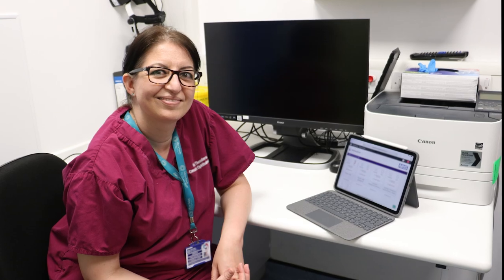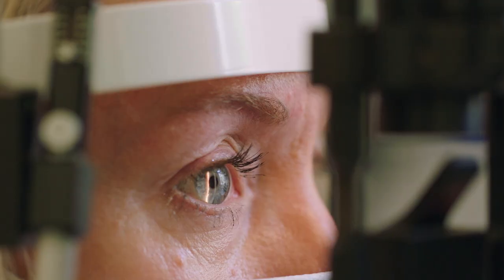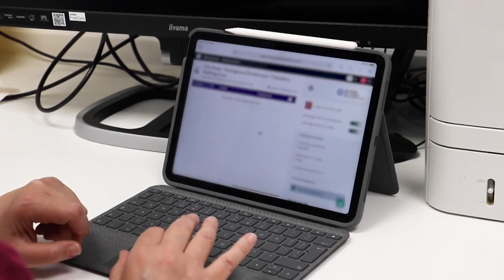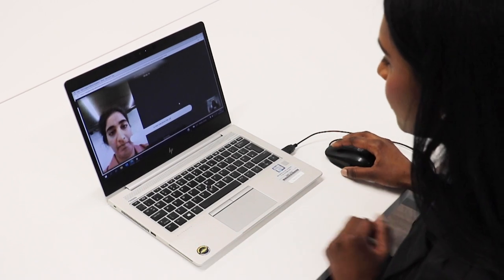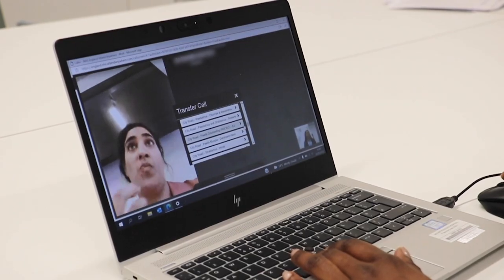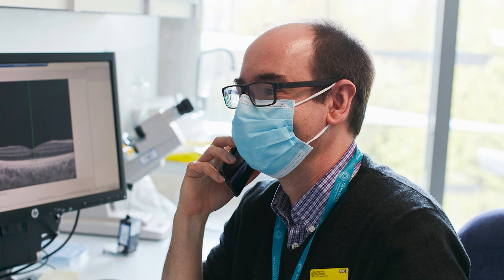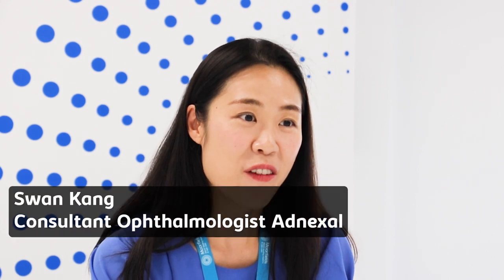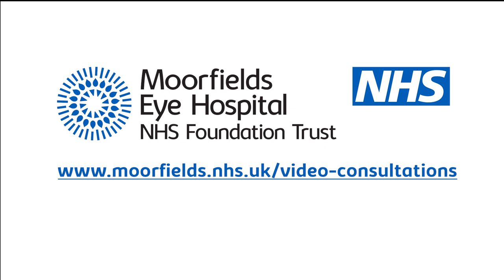Video consultation – Adnexal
This video is about the use of video consultations in the adnexal service, and how this type of consultation may be beneficial in your care.